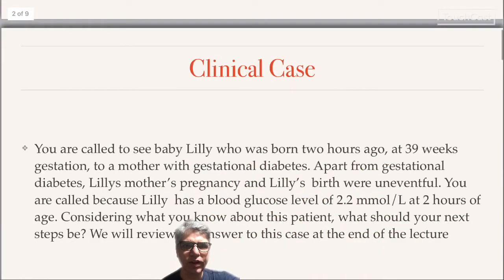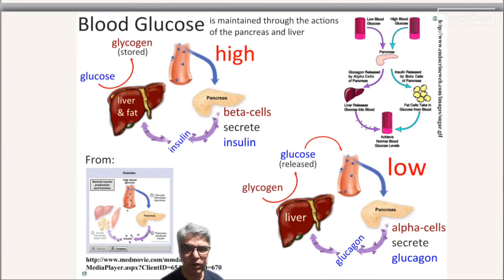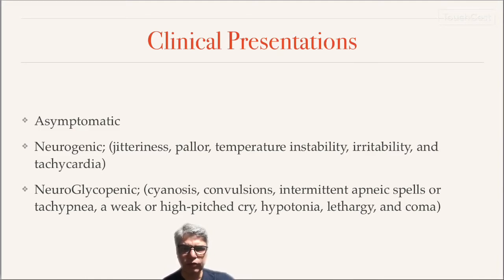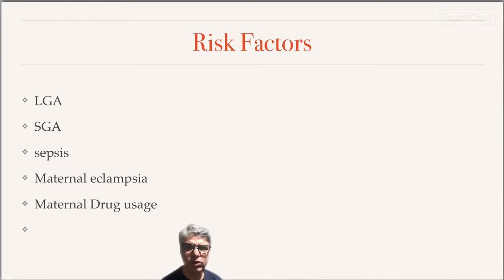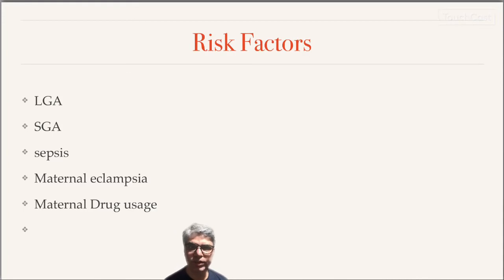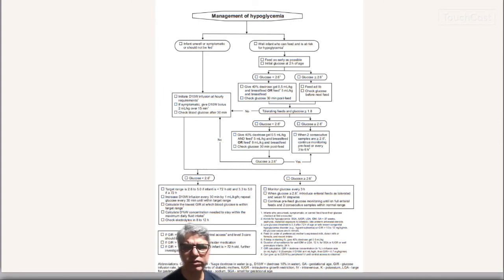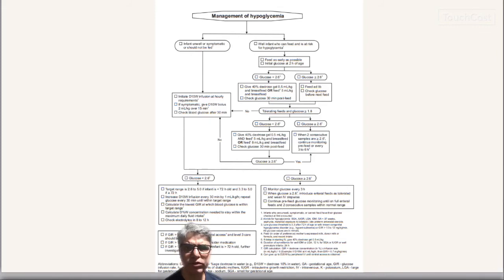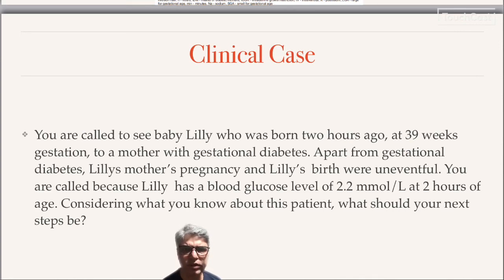Neonatal Hypoglycemia. Risk Factors and Management Guidelines